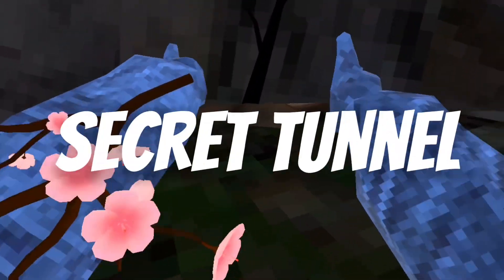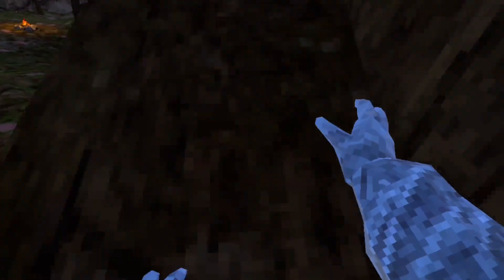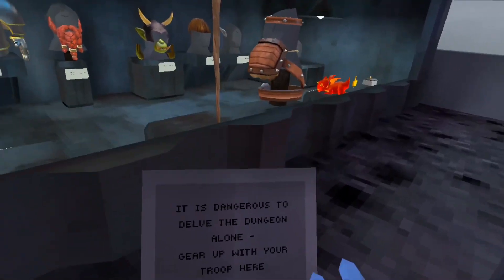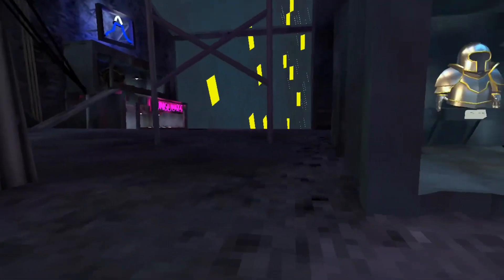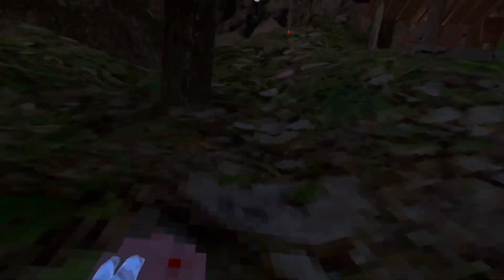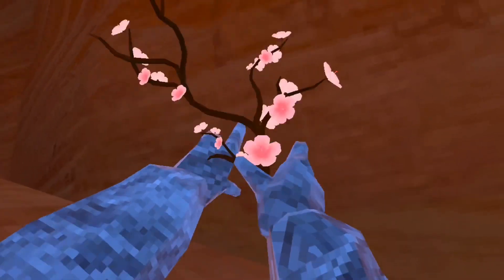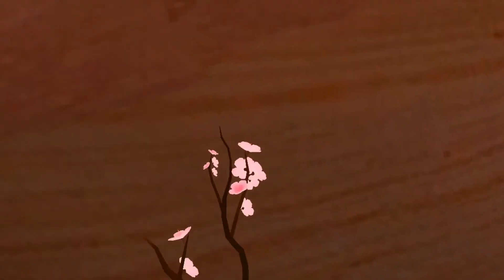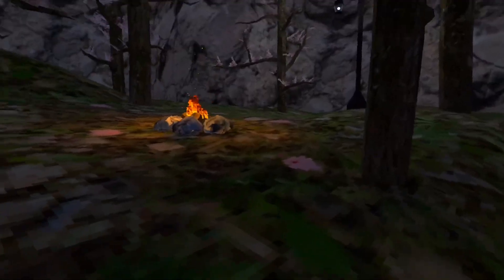Gorilla Tag’s BEACH UPDATE Is Coming!